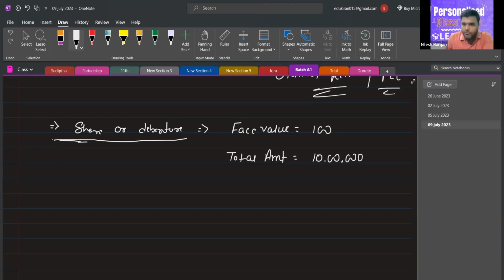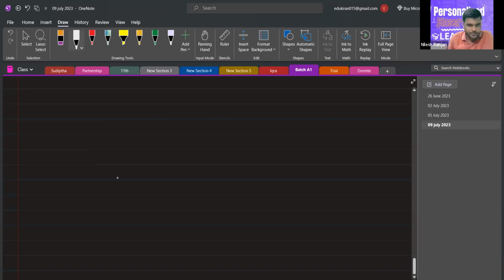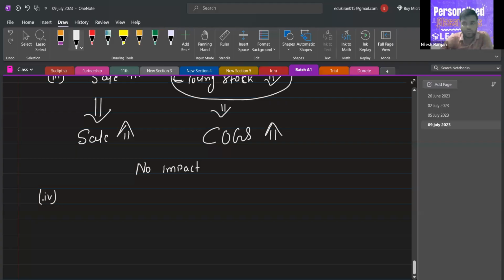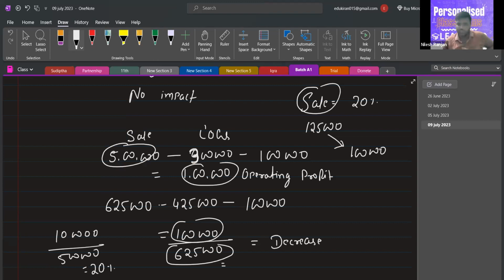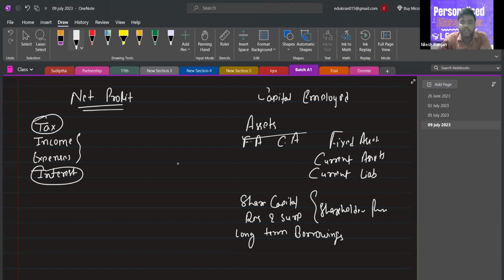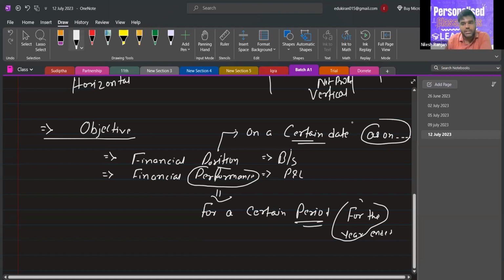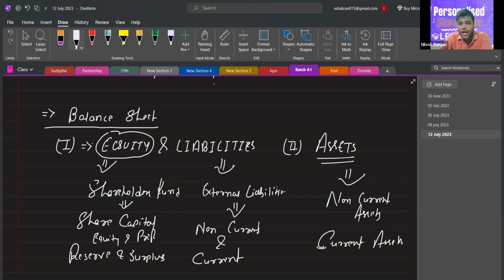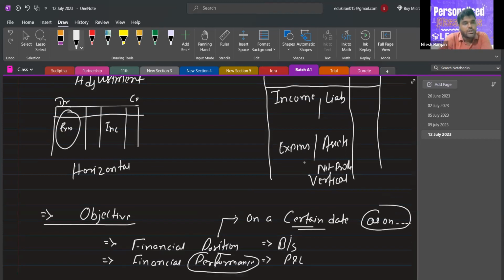Learnivio | Journal Entry for Sale of Assets and Opening Entry | Lect 12th A1 12-07-2023